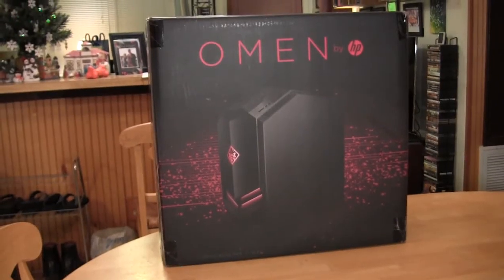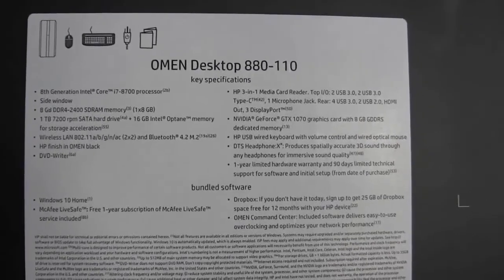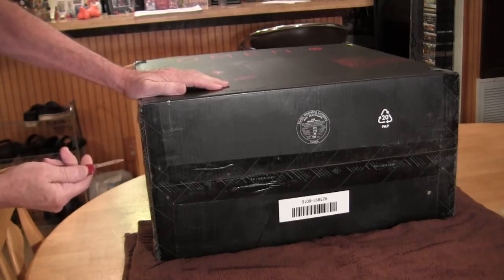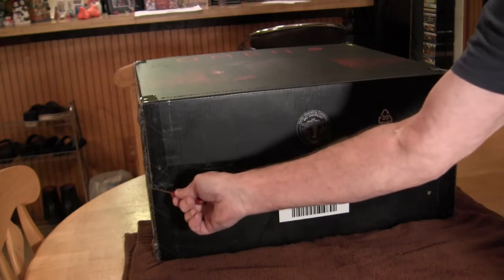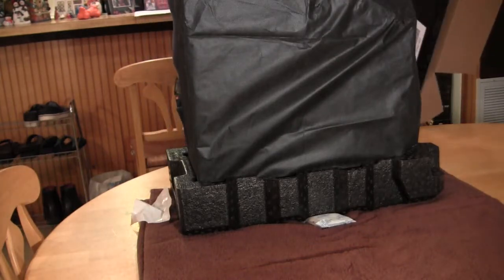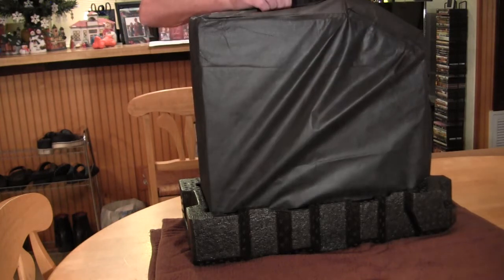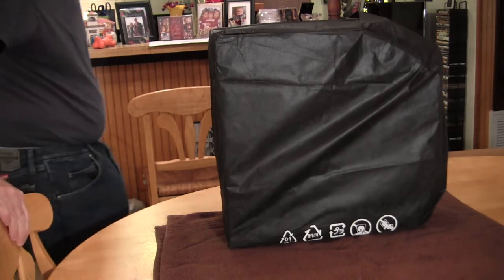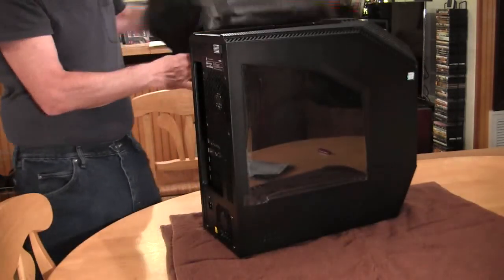HP Omen 880 Gaming Desktop Computer Box Opening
I like this computer after I modified it. I hate Windows 10 though. Nothing beats Windows 7. They will never make another good OS. This is the end of things as we knew them.